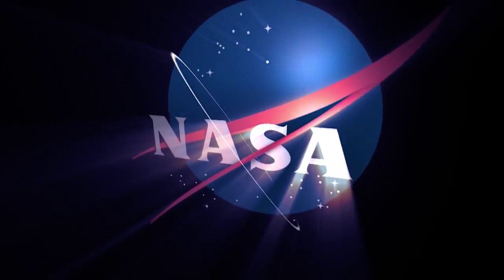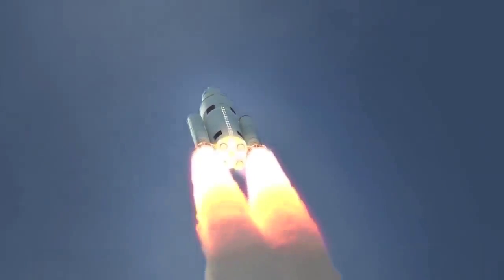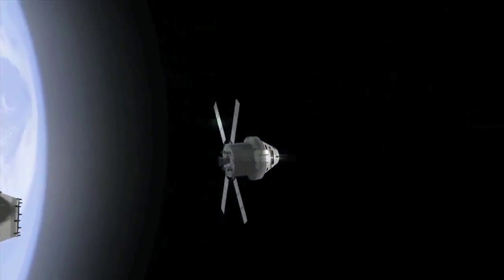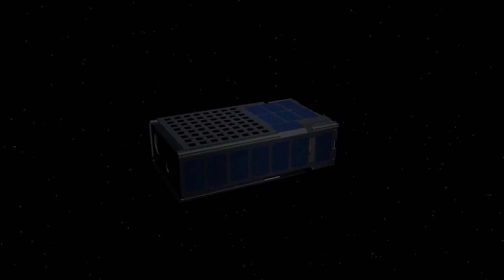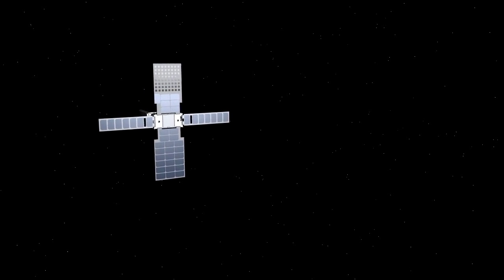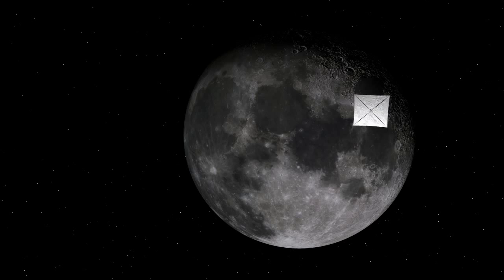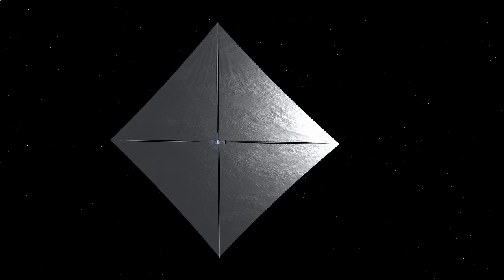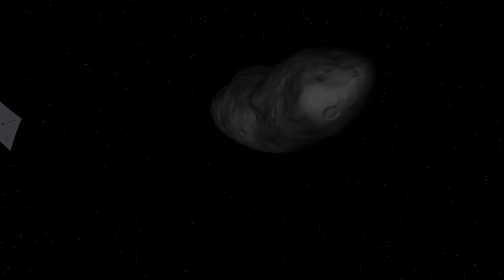SLS Rocket to Carry Solar Sail Asteroid Mission | Video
- when the Space Launch System Exploration Mission-1 launches, secondary payloads located in the adapter ring will also be along for the ride.

One of them is the NEA Scout cubesat which will travel by solar sail to an asteroid rendezvous.